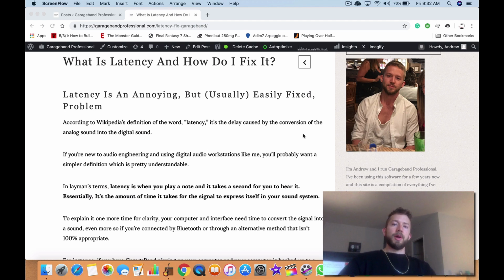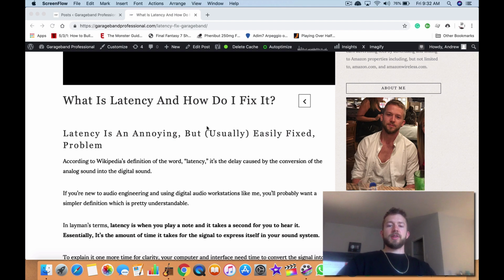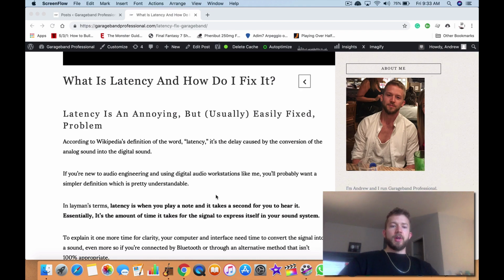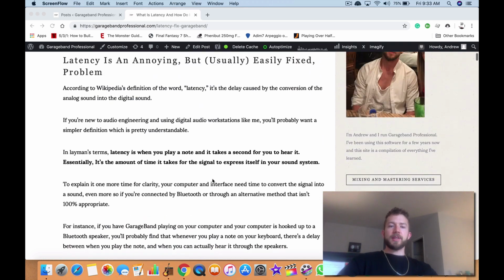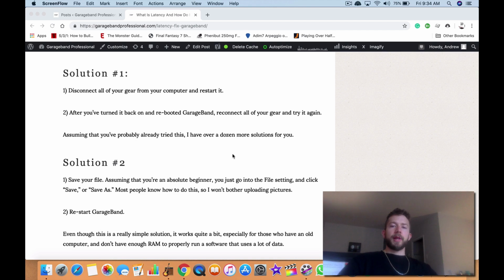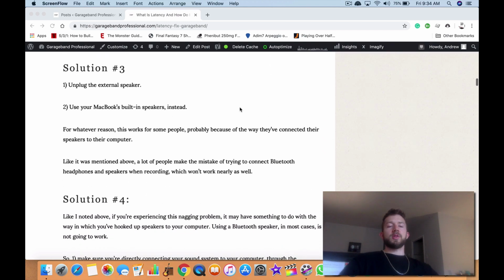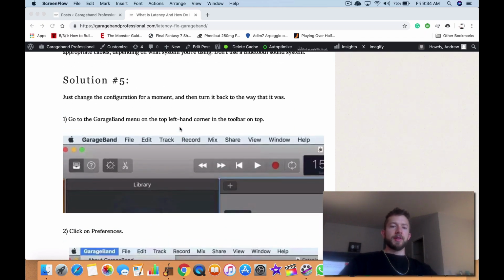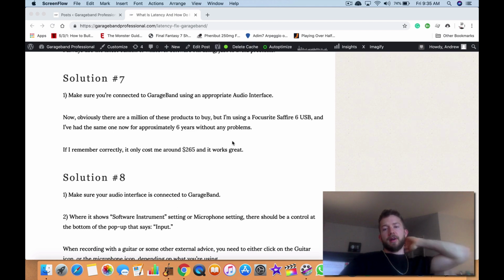What Is Latency & How Do I Fix It In GarageBand?